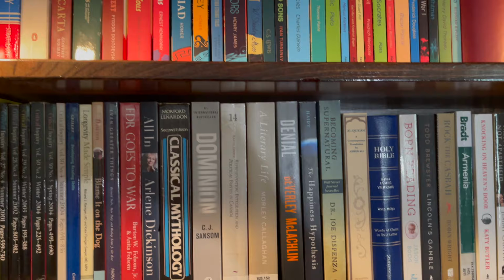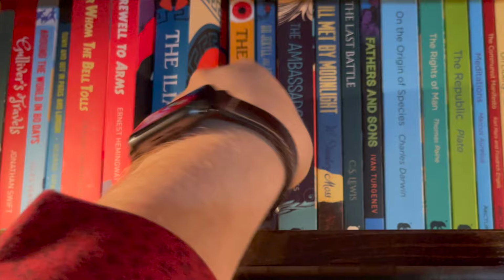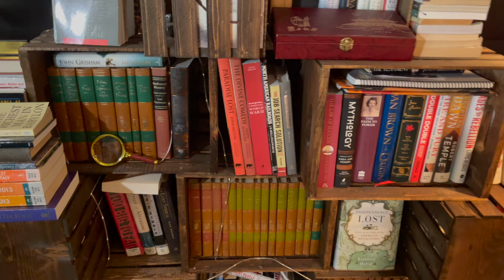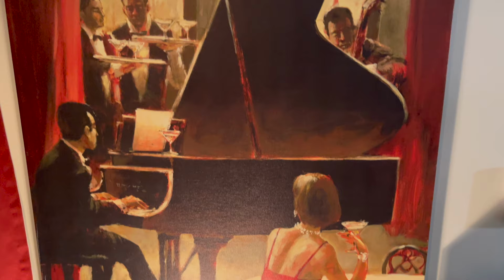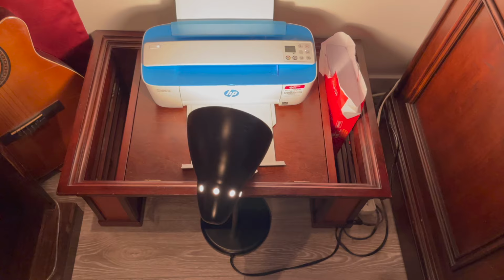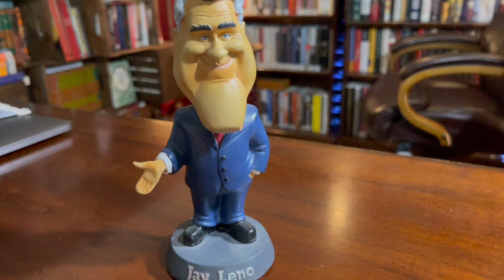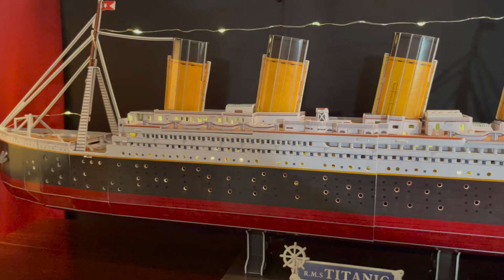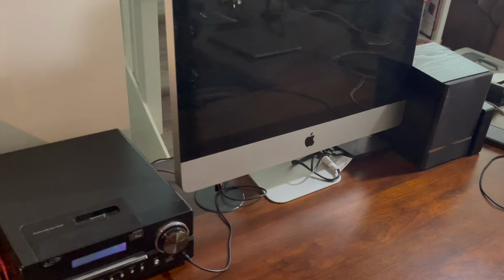My Home Library Tour 🤓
This is my home library and YouTube studio. Join me for a tour of my office, study, home library, bookshelves, bookcases, accents, and decor. There are a ton of great DIY ideas in here, especially for those on a budget.

About This Channel:
Welcome! Join Derek London as he explores important ideas from influential books and writers. Most of these themes belong in the realm of philosophy, politics, science, religion, spirituality & personal development. Also, tune in for exciting interviews with industry leaders and intellectuals. Coming at you from the beautiful West Coast of Canada.

We hope the books and ideas discussed herein inspire self-transformation and the elevation of humanity.

While we are seated and confident in our understanding, we desire to resolve all potential conflicts of interest in a smooth, and amicable manner.